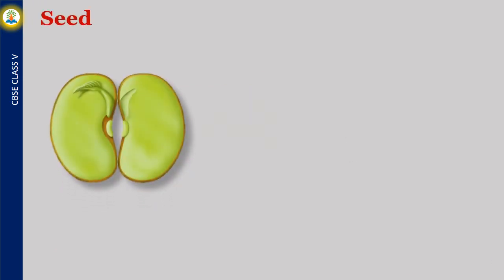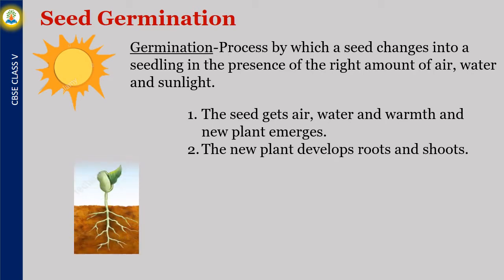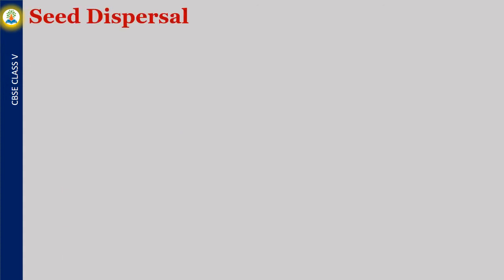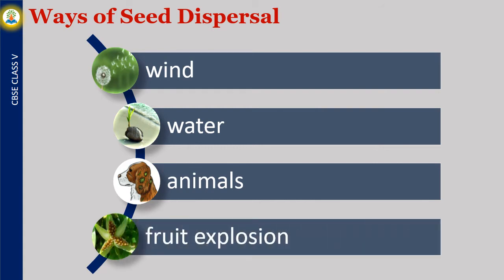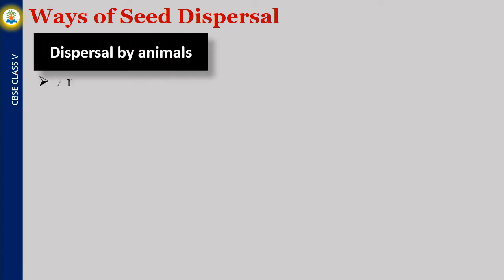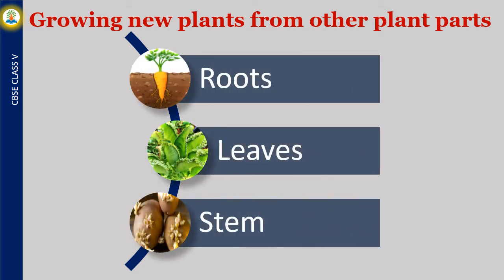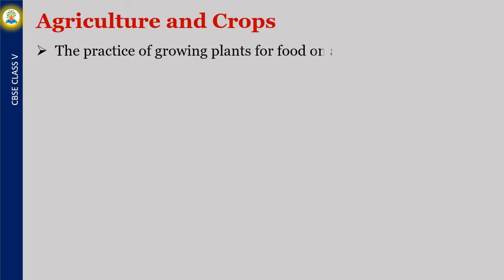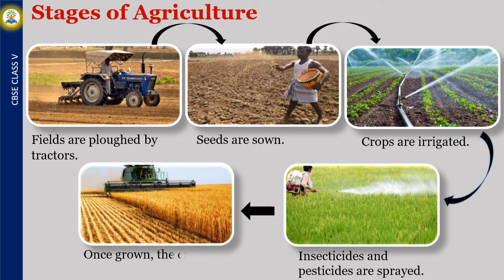Growing of plant | What is growing a plant? What is the growth of a plant?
CBSE |NCERT | CLASS 5 | Science | Growing of plant

Video Content
Part of Seeds,
Growing plants from seeds,
Stage of agriculture,
Agents of seed dispersal,